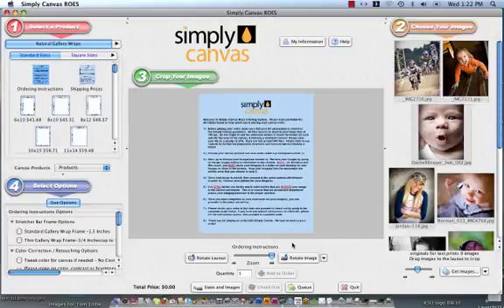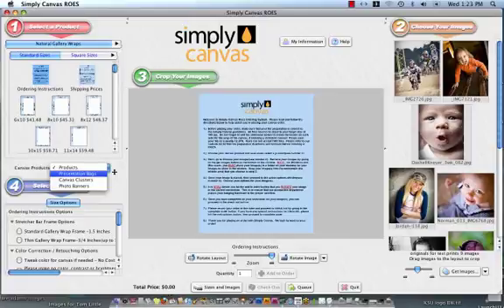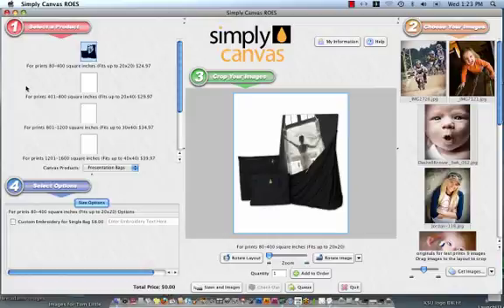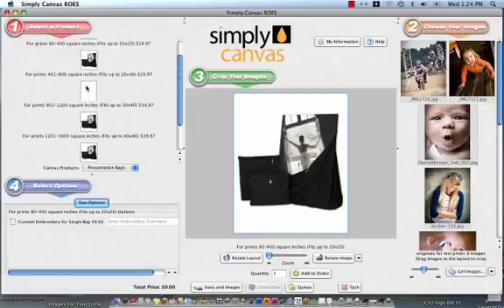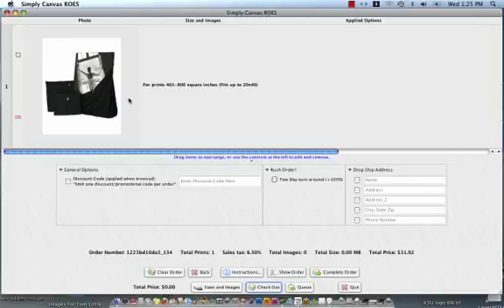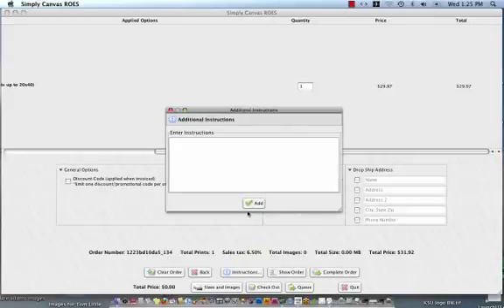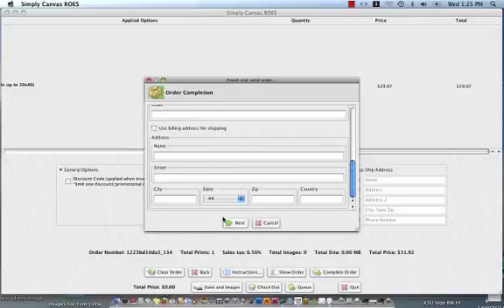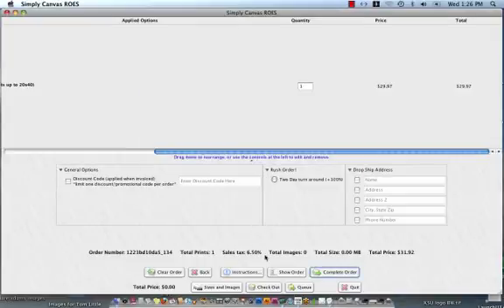Canvas_Ordering_Presentation.Bags